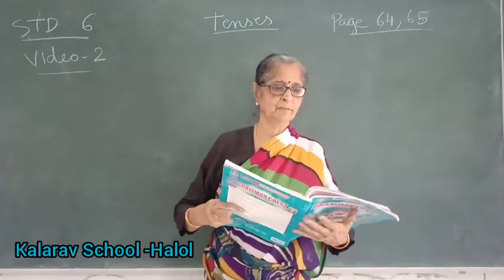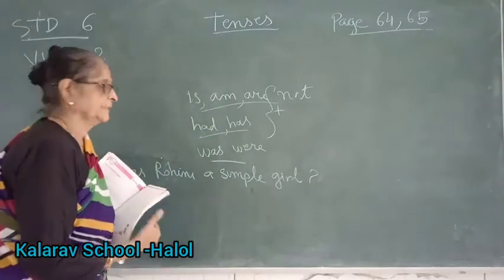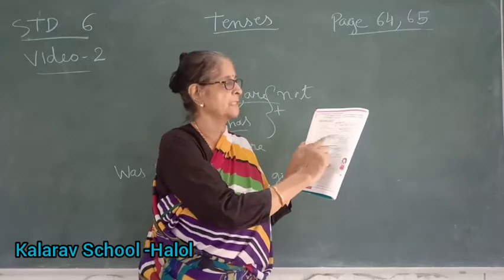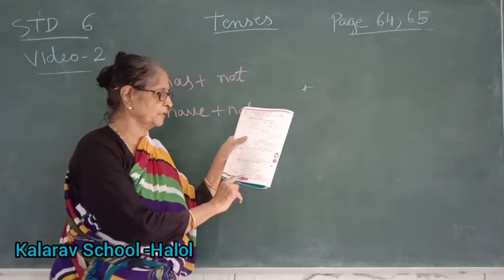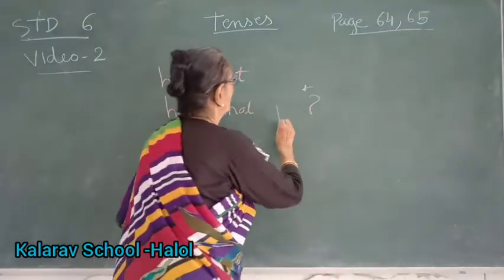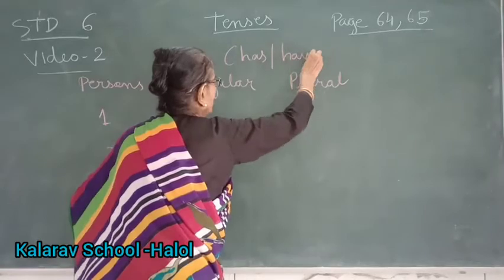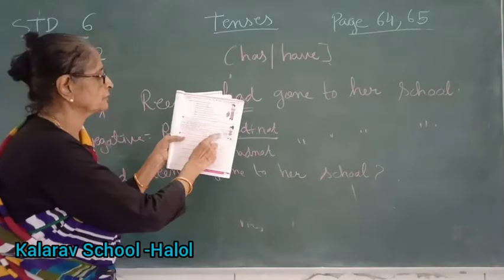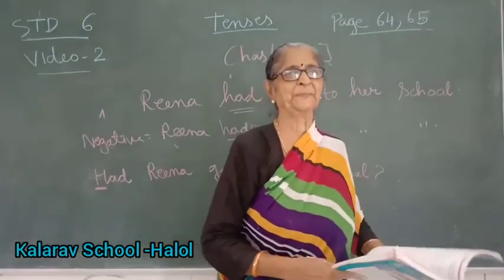Std 6th EM ch-12 (Tenses) part-2 page 64,65